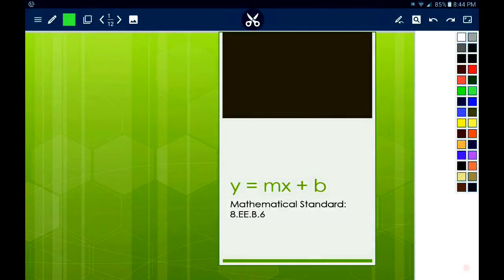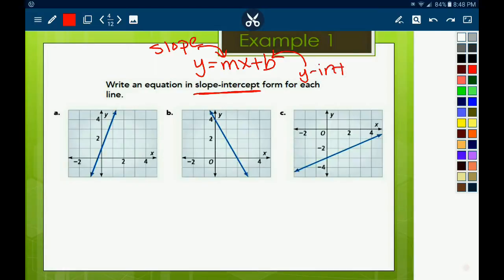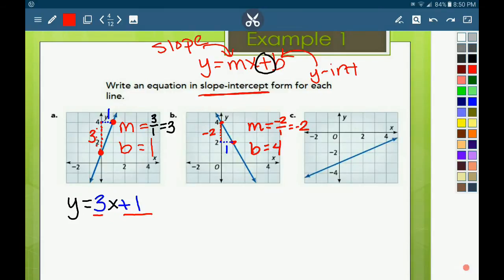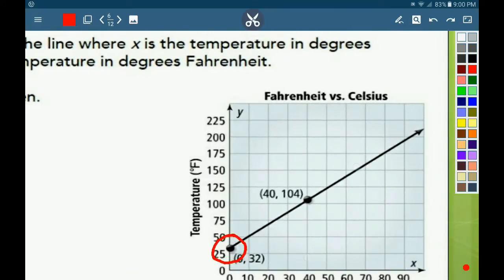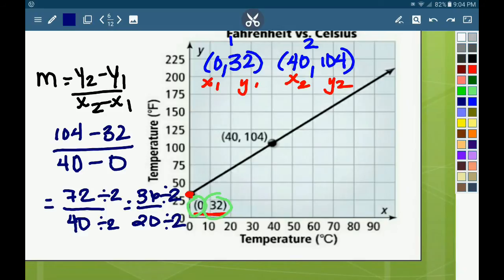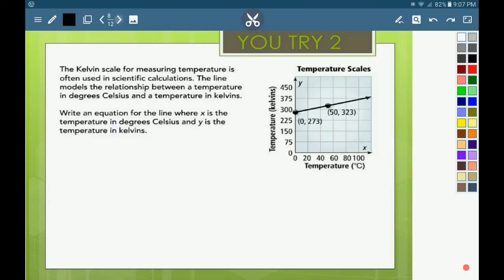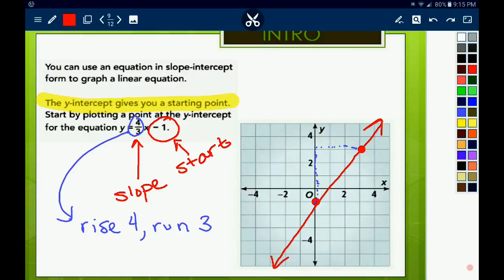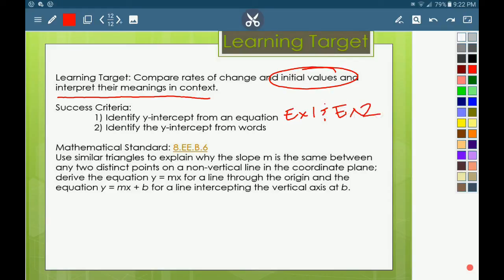Unit 4 Lesson 12 - y=mx+b